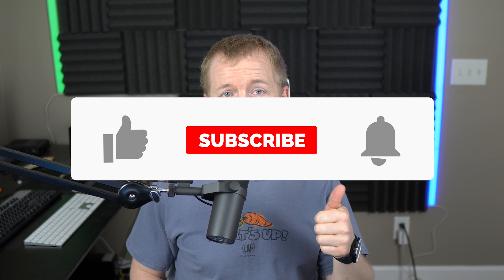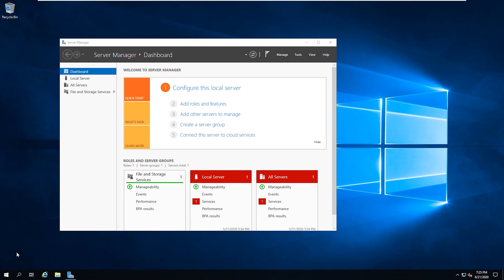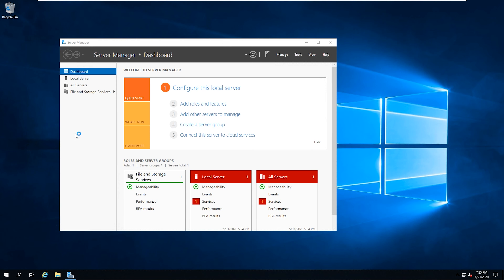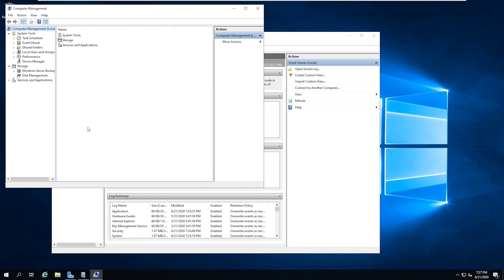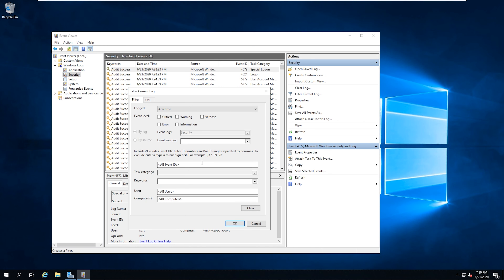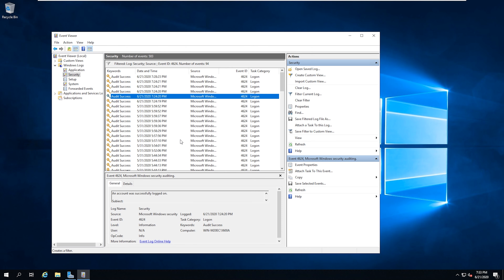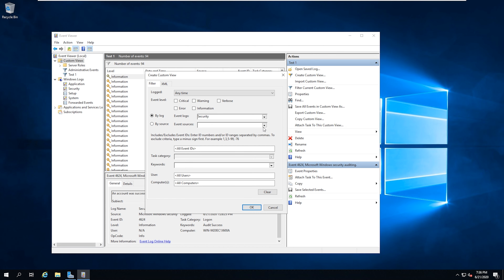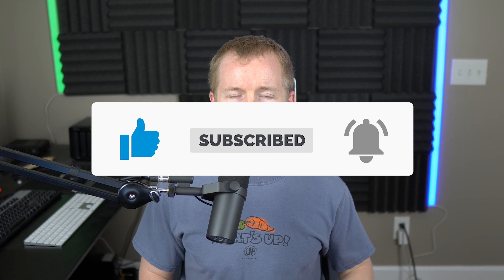How To Use The Windows Event Viewer For Cyber Security Audit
How do you view system event logs on a Windows operating system?

In technology jobs, there is an overwhelming pressure to aggregate event logs for all systems in a single location. What happens when we have a security incident or need to troubleshoot an individual system that might not be connected to the network? With the Windows Event Viewer, we can view the local events even if the system is isolated. I am not saying that you will need to do this frequently in most environments, but there will be times in your career where you need this skill.

In this video, I am going to walk you through using the Windows Event Viewer so that you can analyze an individual system’s event logs. I will also show you how to filter specific events by ID, by log, and by application for additional flexibility. Do not let this simple task hold you back in your career!

Learn About Microsoft Server
Windows PowerShell Cookbook
Learn Windows PowerShell in a Month of Lunches
Learn PowerShell Scripting in a Month of Lunches

Make sure to watch the rest of the series on Windows Training For Cyber Security to better prepare you for joining the industry!

⏰ Timecodes ⏰
0:00 How To Use The Windows Event Viewer For Cyber Security Audit
2:13 Opening the Windows Event Viewer
3:20 Alternate way to open the Windows Event Viewer
4:01 Filter Event Logs
5:15 Custom Views For Event Logs
7:05 Question of the Day (QOTD)